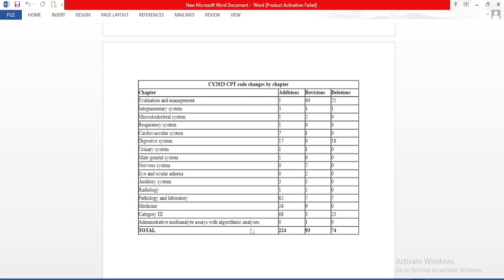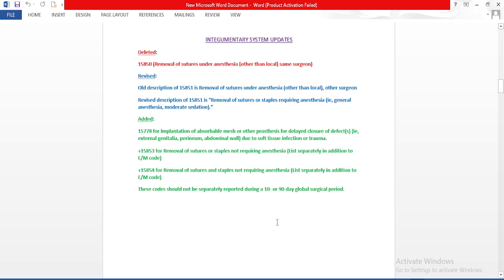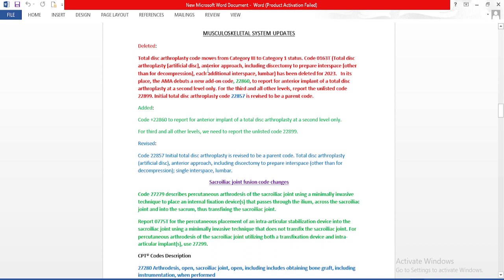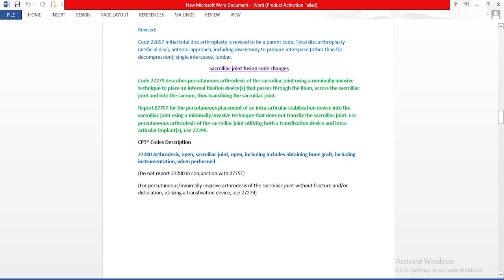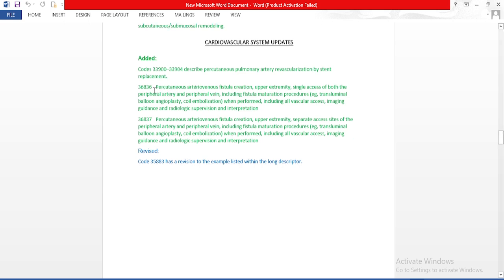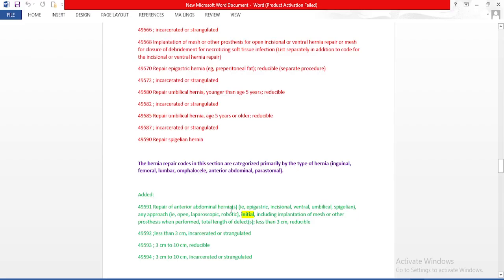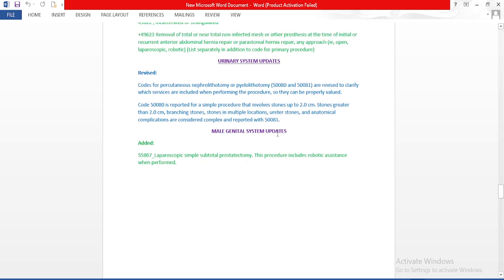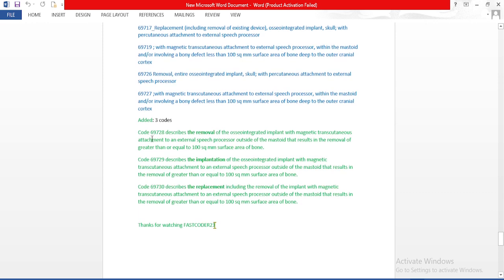2023 CPT SURGERY MEDICAL CODING UPDATES - Find Out What's New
#2023 CPT SURGERY MEDICAL CODING UPDATES
CPT surgery coding

Hello coder,

In this video, we're going to discuss the latest CPT Surgery medical coding updates for the year 2023.  CPT and Surgery medical coding updates can be a big challenge to keep up with, but that doesn't mean you have to miss out on important changes. In this video, we're going to discuss the latest CPT and Surgery medical coding updates for the year 2023, so that you can stay up to date and compliant.

Happy Coding.